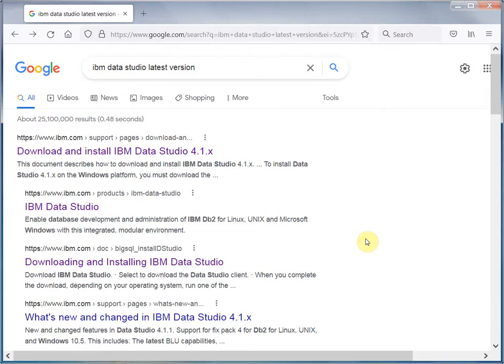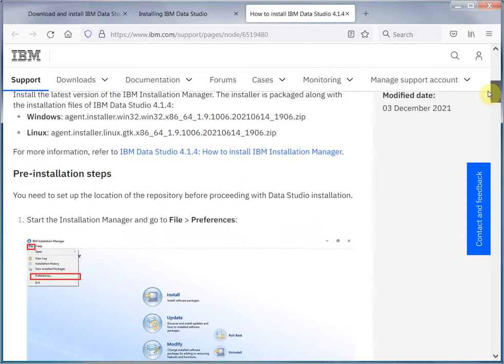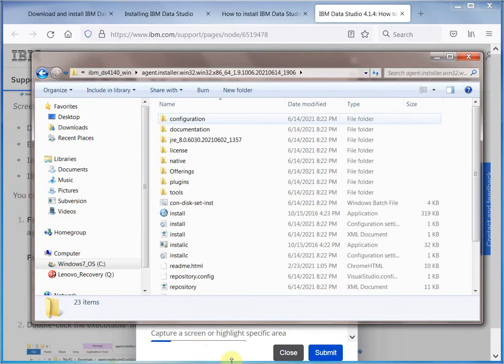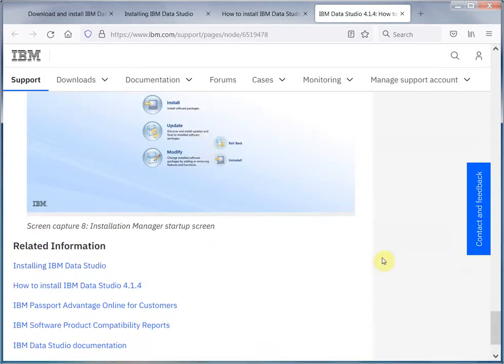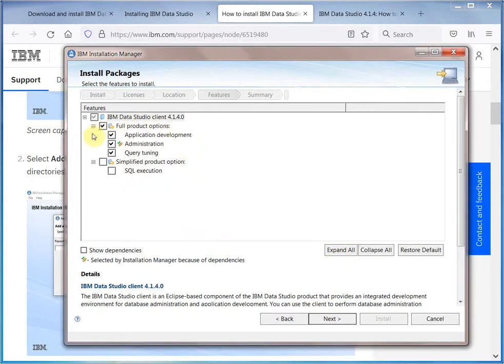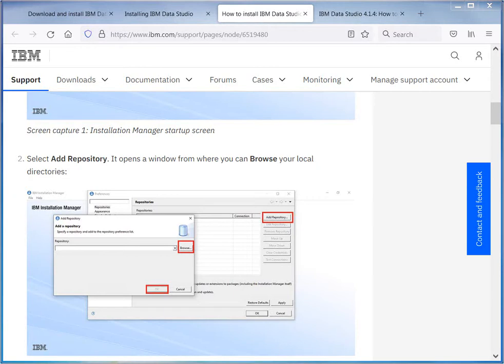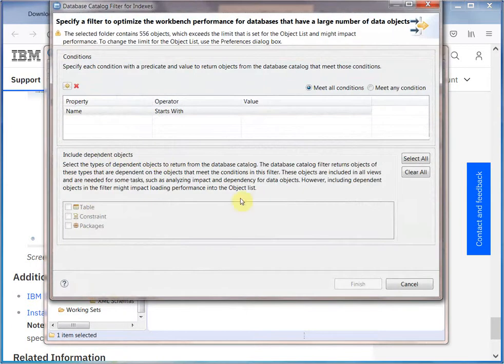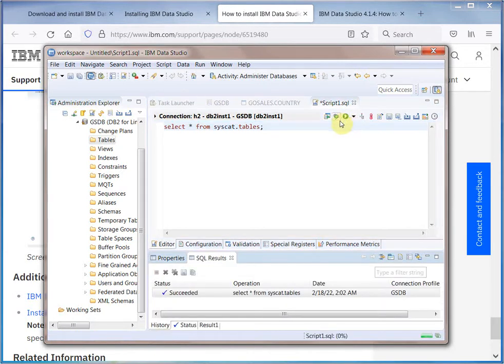Download and install IBM Data Studio 4.1.4 on Windows